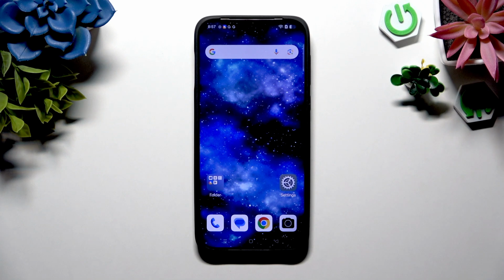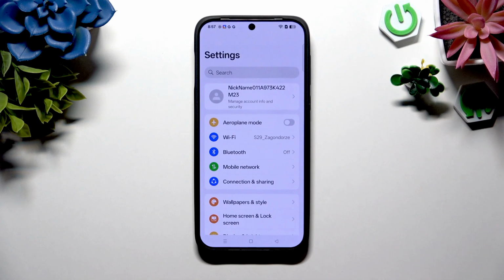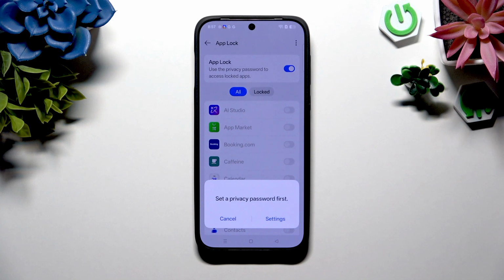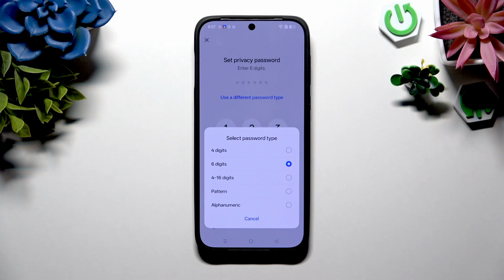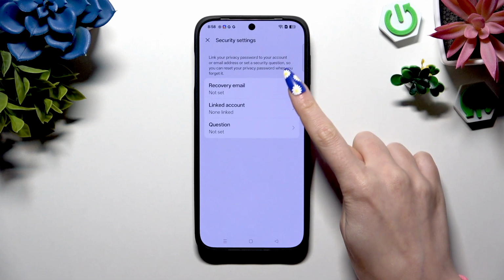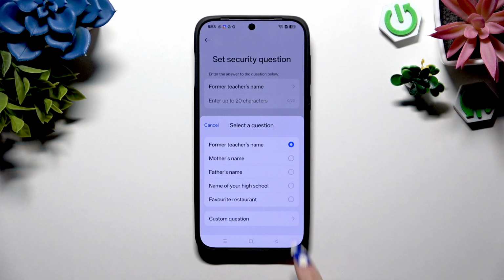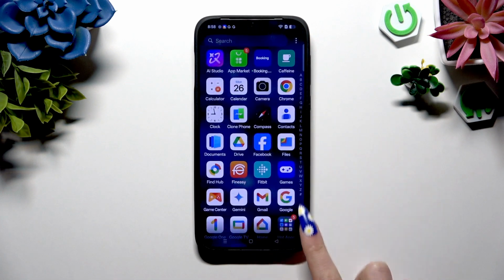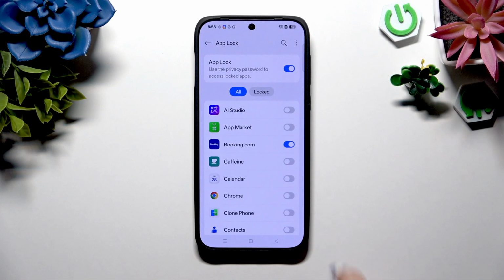OPPO Find X8 – How to Lock Apps with App Lock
Want to keep your private apps secure on the OPPO Find X8? In this video, you’ll learn how to use the built-in App Lock feature to protect your apps with a password, pattern, or PIN. We’ll walk you through the full process, from opening settings and enabling App Lock, to setting up a privacy password and recovery options. You’ll also see how to lock and unlock individual apps, and how to disable App Lock if you change your mind. This step-by-step guide makes it easy to keep your sensitive information safe on your OPPO Find X8 smartphone.

How to lock apps on OPPO Find X8 using App Lock?
How to set up a privacy password for App Lock on OPPO Find X8?
How to disable App Lock for specific apps on OPPO Find X8?

0:00 Start and open Settings
0:08 Go to Security & Privacy
0:19 Find and select App Lock
0:23 Enable App Lock and set privacy password
0:41 Choose password type and confirm
0:57 Set up recovery email and security question
1:17 Lock or unlock individual apps
1:36 Disable App Lock for apps or turn off feature